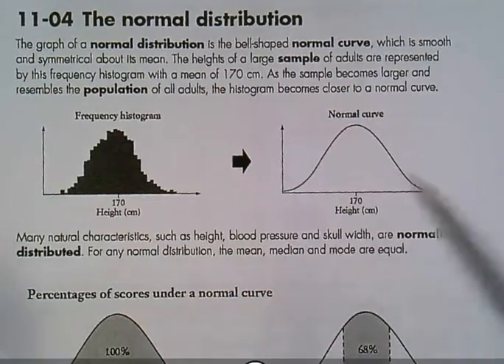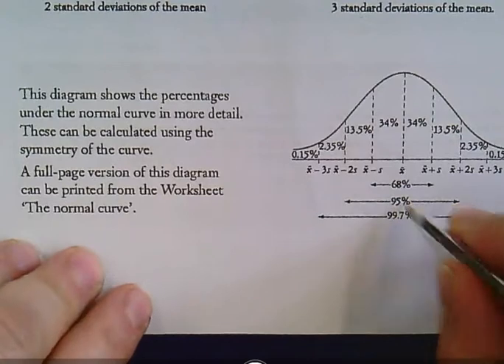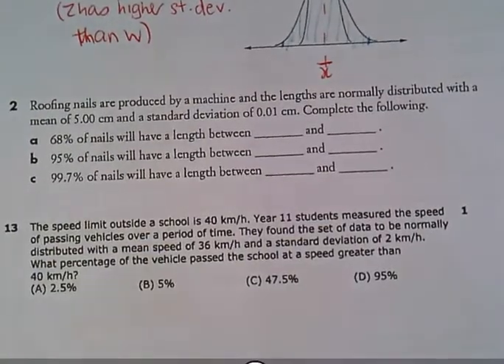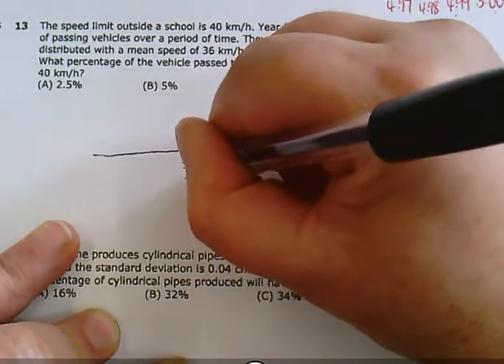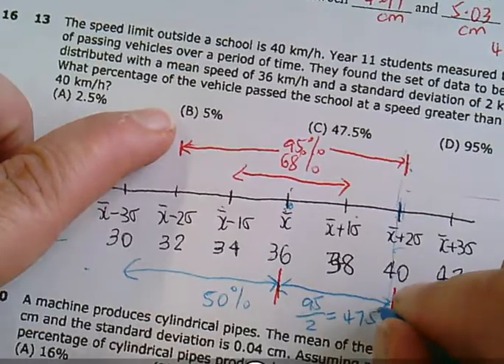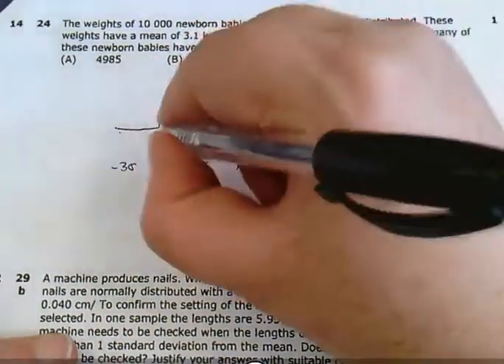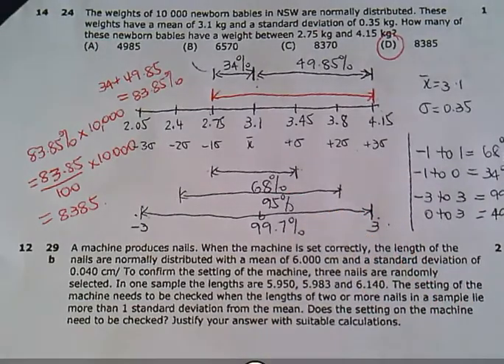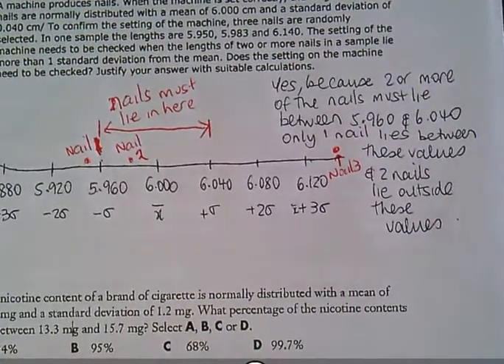Ex 11.04 The Normal Distribution (part 1)